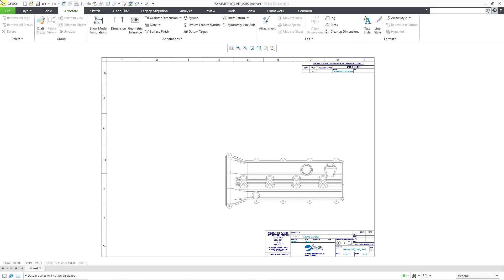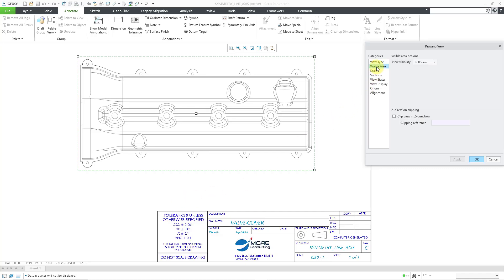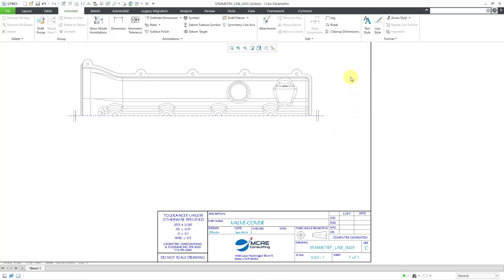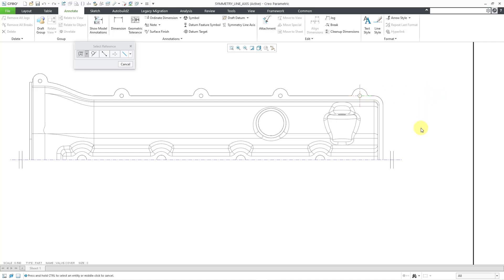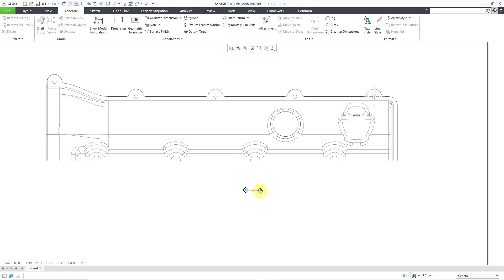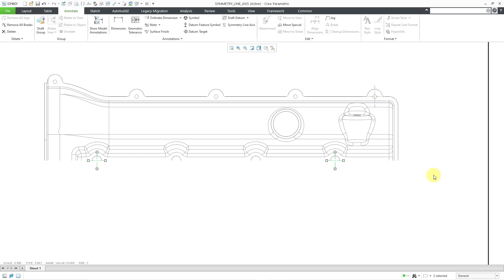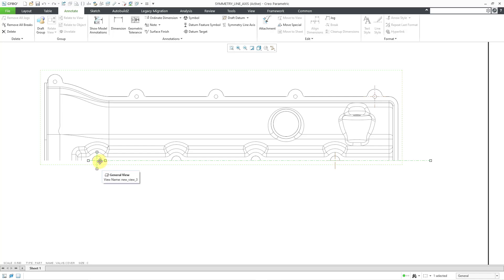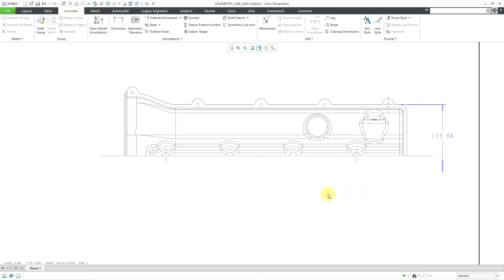Creo Parametric - Symmetry Line Axis - Drawings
This Creo Parametric tutorial shows how an axis symmetry line can be created from two visible axes on a drawing.

Thanks,
Dave